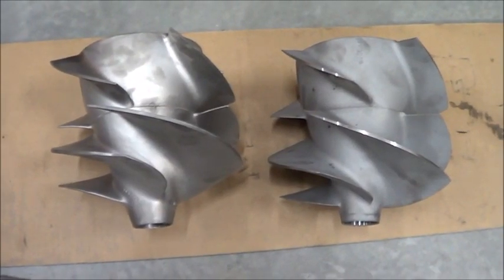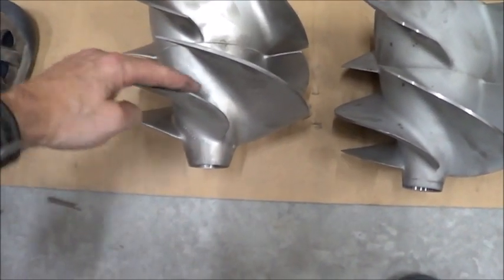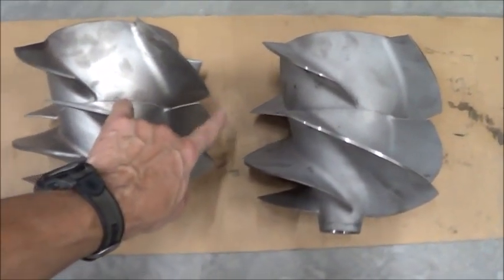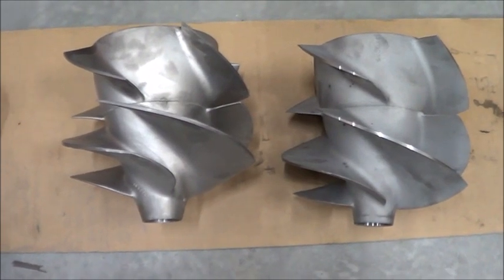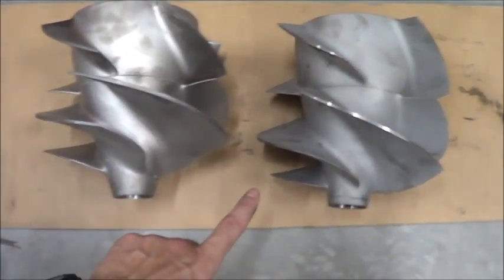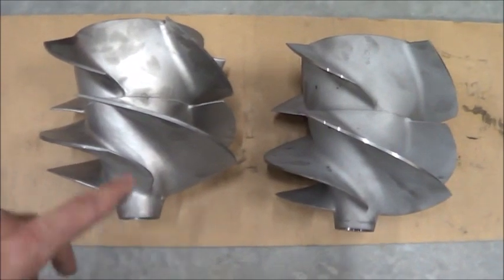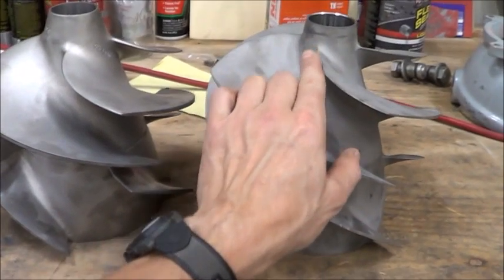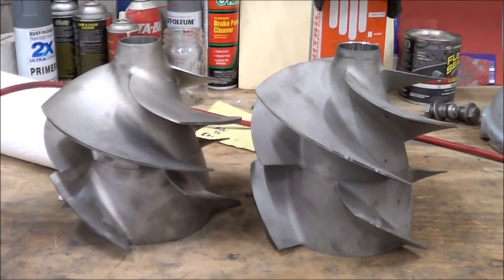Hamilton 212 Jet Pump Impellers Compared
Comparison of impellers for Hamilton 212 jet pump, including a stock Hamilton 3.4 impeller, and an aftermarket Marine Power / Solas impeller. People have been saying the Solas is much better, so I decided to take a look at the differences.